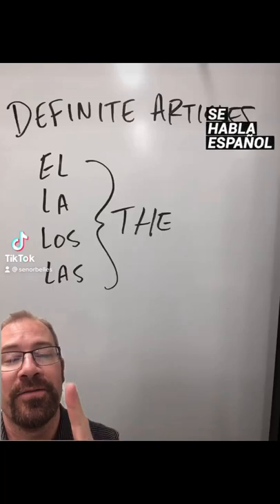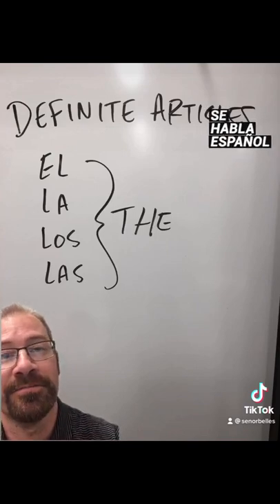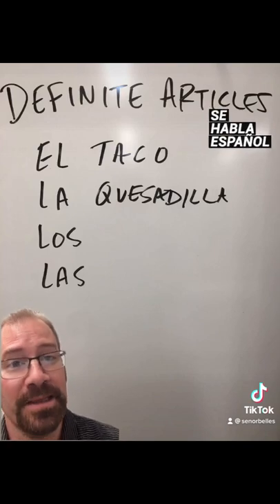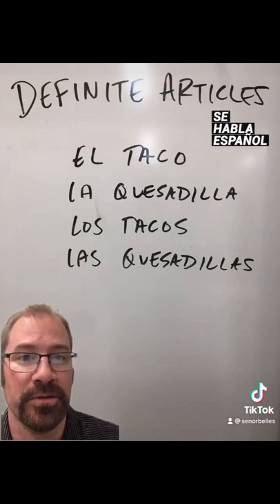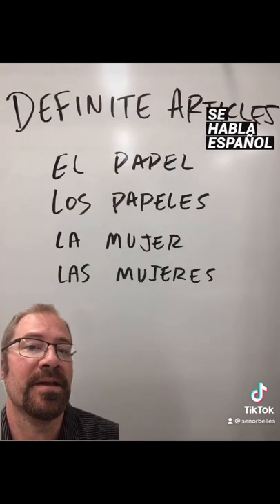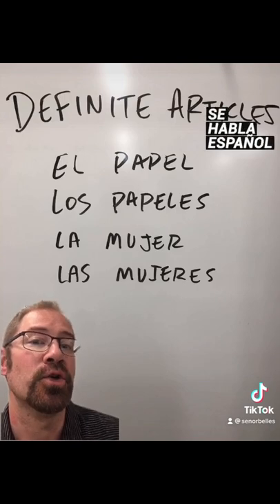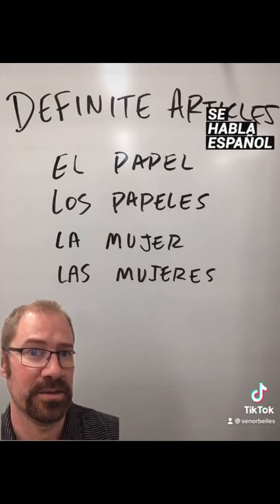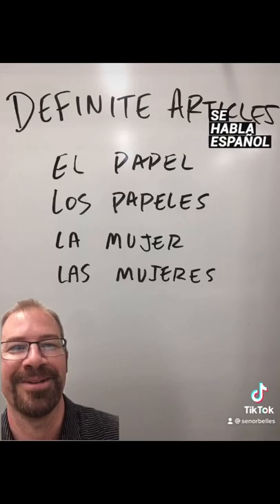Spanish Definite Articles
Spanish definite articles (the word "the") are el, la, los and las